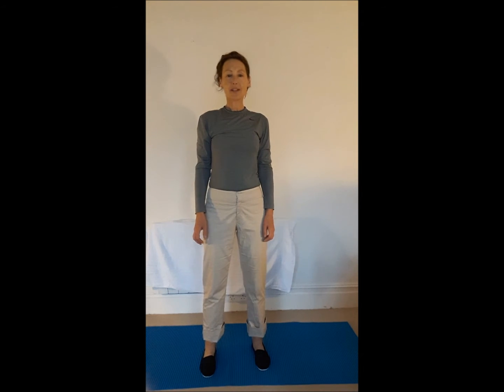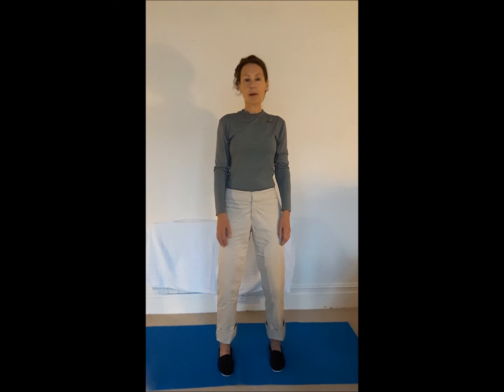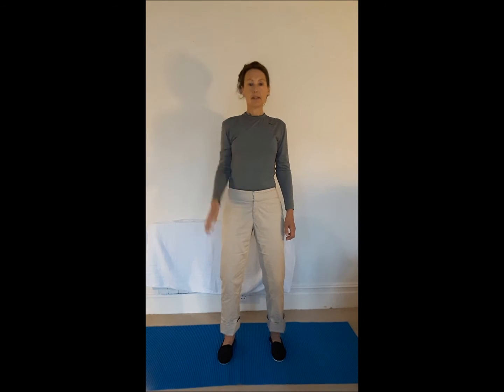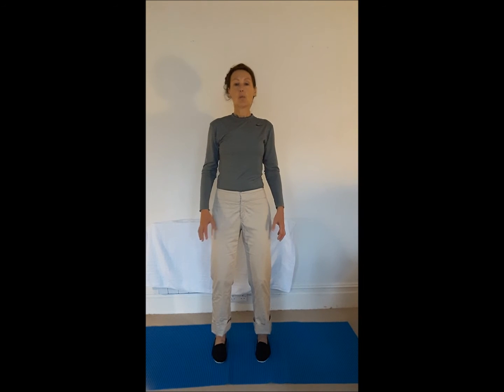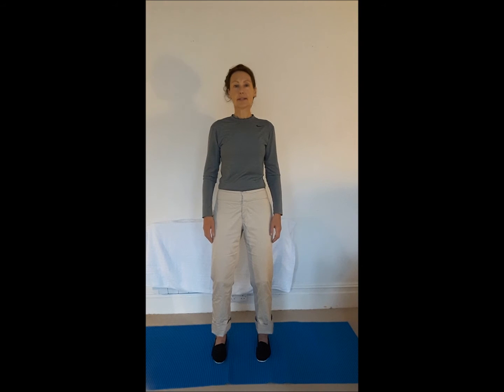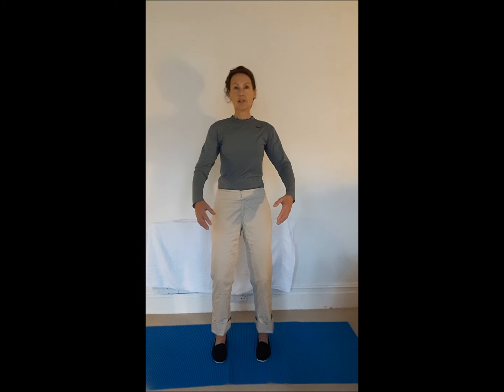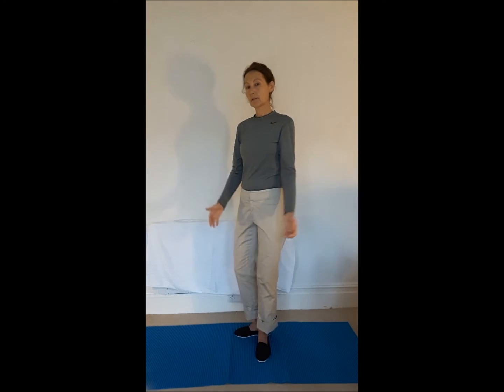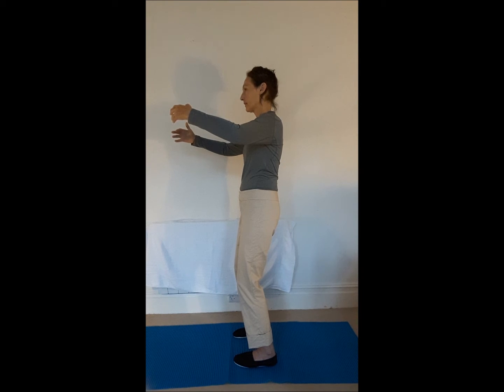Standing Like a Tree 16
As a Shiatsu Practitioner I often recommend specific Qi Gong movements to enhance a treatment and for longer lasting benefits!

Standing Like a Tree is the starting posture for most Qi Gong forms and is valid in it's own right as a way to encourage Qi into and around the body.

A few minutes in the morning and throughout the day can improve posture and mobility.  It can be used as a meditation and a way to aid creativity when we feel stuck.
When you do this  you ma experience physical discomfort and mental irritation and impatience - try to move through this as a form of resilience training.
However, if you experience pain then adjust or stop the form and return the next day.